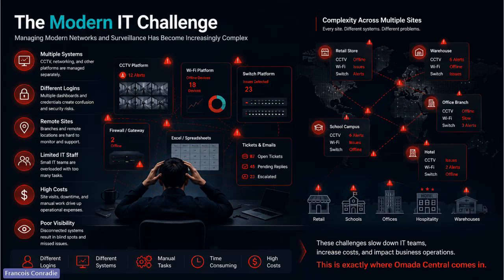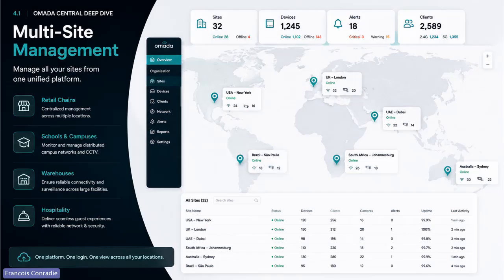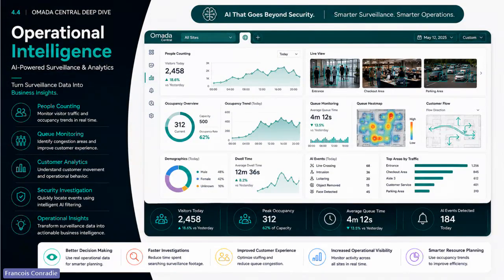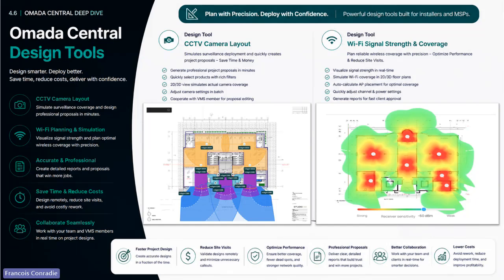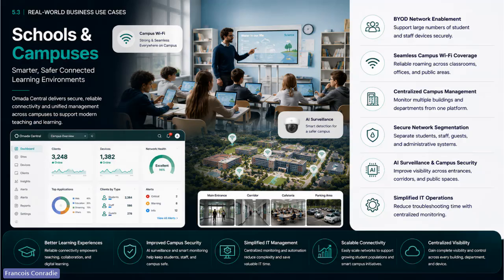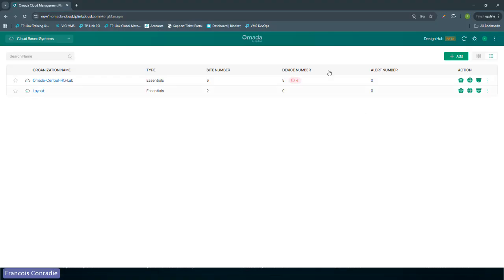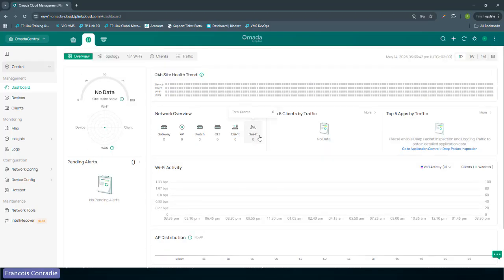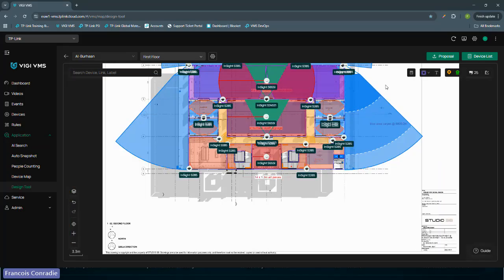Omada Webinar: Omada Central Management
This webinar will introduce Omada Central Management, a cloud-based platform that combines Omada networking and VIGI CCTV management into one centralised interface. The session will cover how users can remotely monitor, configure, and manage their networking and surveillance infrastructure more efficiently through a single platform.

Key topics include:
• Remote access and real-time monitoring
• Centralised configuration and control
• Simplified troubleshooting across devices
• Unified management of networking and surveillance systems
• Benefits for multi-site deployments